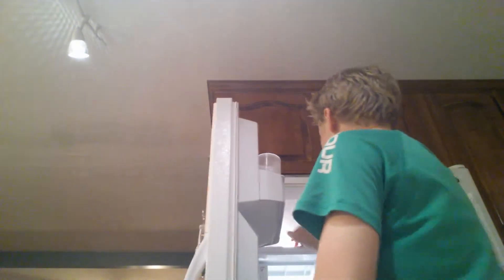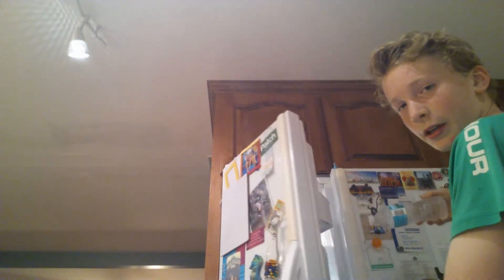My 7th Grade Science Project!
Hey guys, today i'm going to be showing you how to instantly turn water into ice.